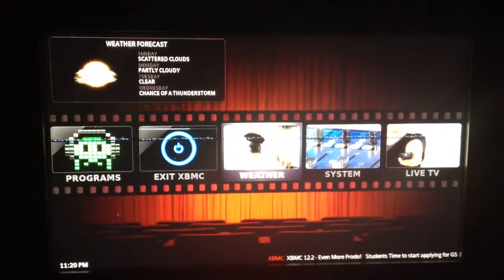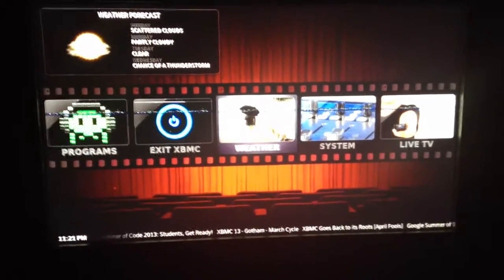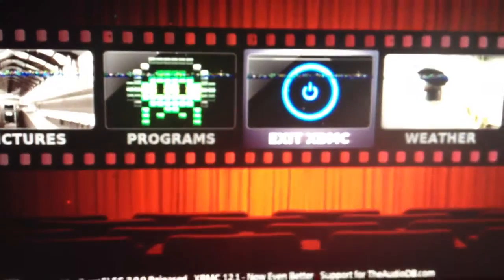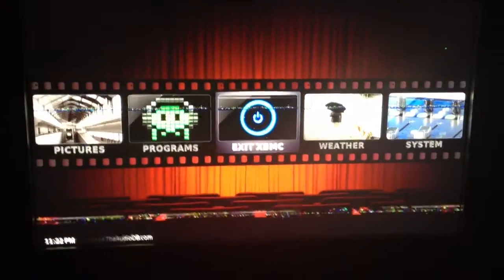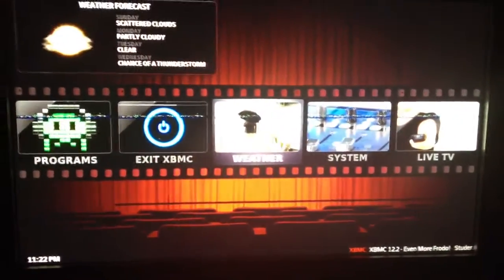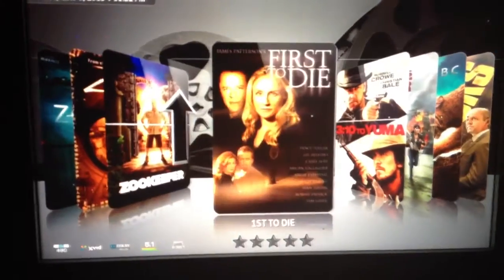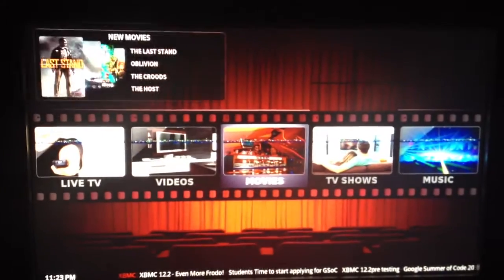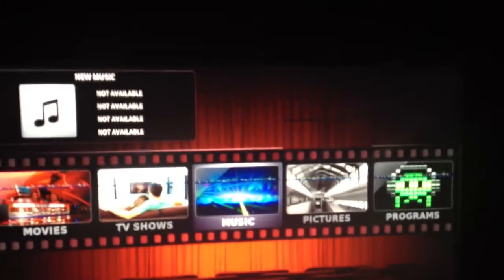Crystalbuntu 2.0 - Upgraded to XBMC Frodo 12.2 - GFX Issues Part 3